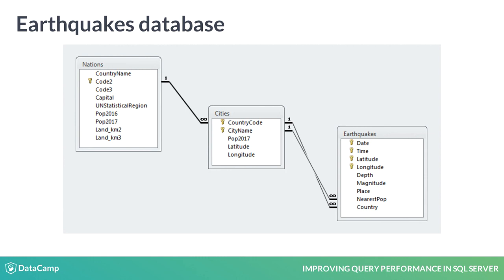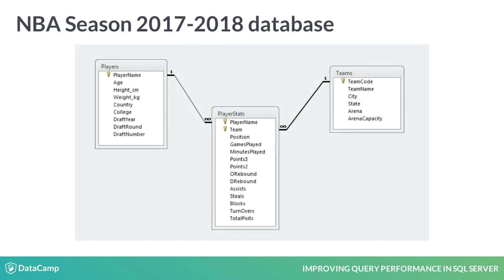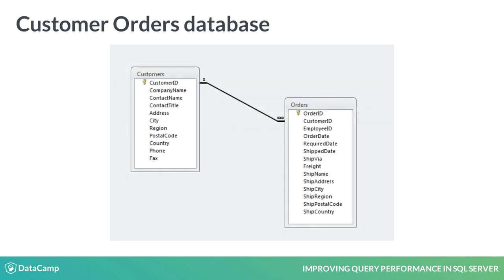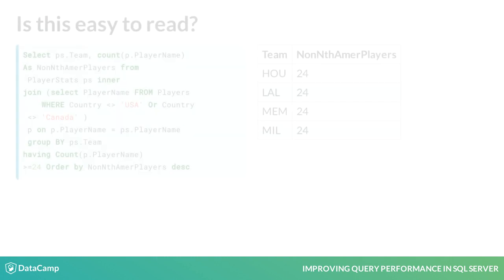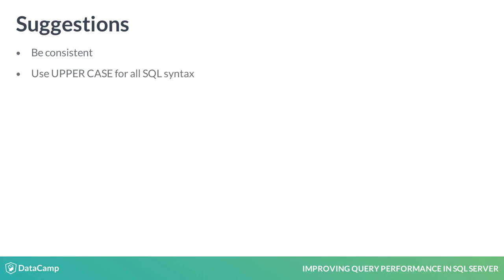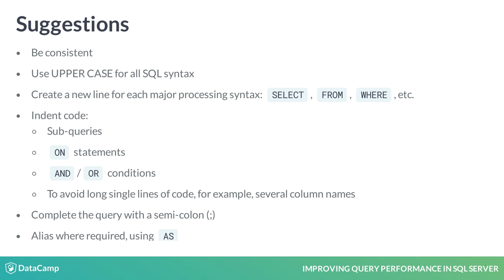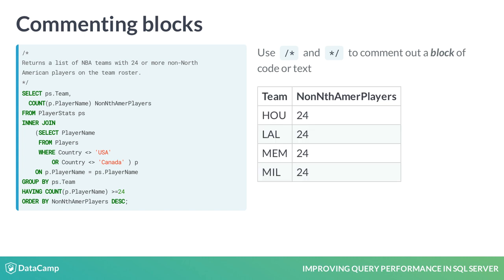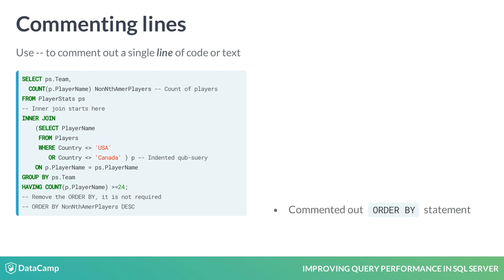SQL Tutorial: Improving Query Performance in SQL Server | Intro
Want to learn more? at your own pace. More than a video, you'll learn hands-on coding & quickly apply skills to your daily work.

Hi. Welcome. My name is Dean Smith. I am the founder of Atamai Analytics, and I'll be your instructor for this course.

When writing an SQL query, there are often many ways to achieve the same results. In this course, we'll look at good coding practices and different ways we can improve query performance to achieve the same outcome.

We'll be using three simple databases. The first is the Earthquakes database which consists of three tables. Earthquakes: lists all recorded earthquakes between 1900 and 2018 with a magnitude of 7 or more. Cities: lists world cities with associated data and statistics. And Nations: which contains all the world's nations and related data and statistics. The Earthquakes table is related to Cities, via a country code and city name, and Cities is related to Nations via a country code.

The second is the NBA Season 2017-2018 database, which consists of three related tables: Teams, Players and PlayerStats. Each table contains data from the 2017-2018 season of the US National Basketball Association league, or NBA, for short.

And finally the Customer Orders database, which consists of two related tables. The Customers table contains sales customer IDs and associated data. And the Orders table contains sales orders, and associated data, for each customer. This database is a subset of the freely available Northwind sample database from Microsoft.

In this first lesson, we'll apply formatting and commenting to make the code easy to read and understand. Unlike many other programming languages, SQL syntax is case-insensitive, which means it doesn't matter if the case of the syntax is upper, lower or a mixture, it will still work the same. Check this query out. Is it easy to read?

When writing queries, it is good practice to stick to a consistent format. Consistent formatting makes queries easier to read, easier to understand, and easier to debug.

The main thing is to be consistent with our formatting across queries. Here are some suggestions, all of which we will use in this course.

Use UPPER CASE for all SQL syntax.

Create a new line for each major processing syntax, such as SELECT, FROM, and WHERE.

Apply an indent to sub-queries, ON statements, AND/OR conditions, and to avoid long single lines of code, for example, many column names.

Complete the query with a semi-colon.

And alias where required, using AS.

Here is the same query from two slides back. This query looks much better. It's easier to read and understand.

So, what is the purpose of this query? Adding comments is an excellent way to convey what the query is about or information about certain parts of the query. Code or text that is within a comment, or commented out, will not be executed when the query is run. To comment a block, or multiple lines, enclose the code or text in a forward slash plus star and star plus forward slash.

Here, a block comment, above the query, is used to describe what this query should return.

To comment on a single line, instead of an entire block, place two dashes in front of the code or text. Common uses for commenting single lines include: conveying information about a particular line of code, marking a section break or comment in a query, and commenting out a line of code that will not be executed at run-time but may be reused later on, for example, when debugging a query.

Let's practice some good coding practice.